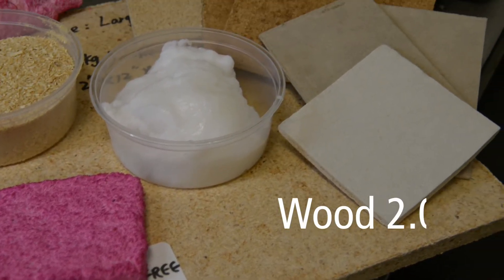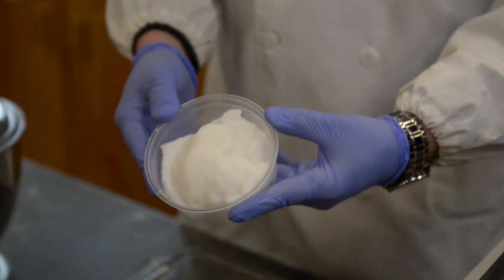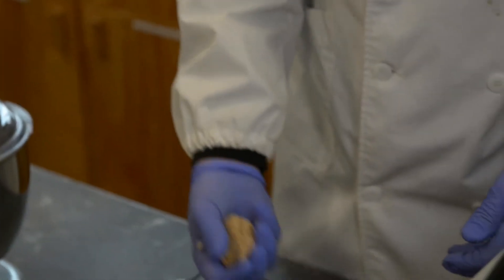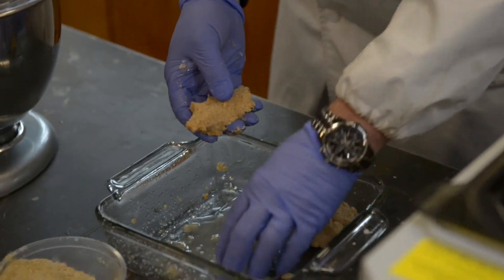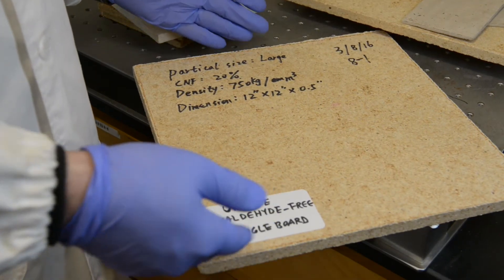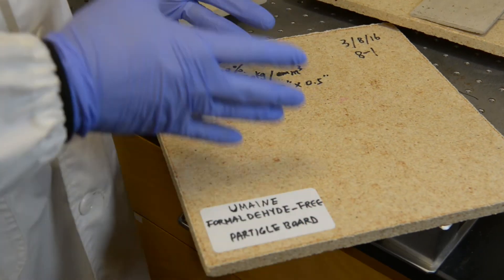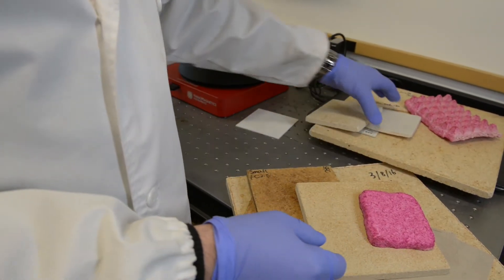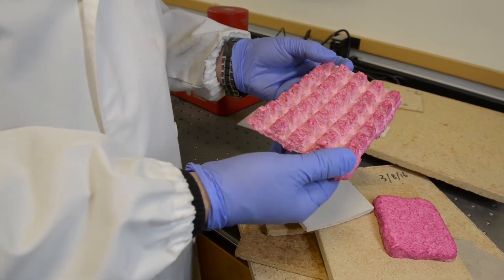Wood 2.0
Mehdi Tajvidi knows big things can come in small packages. The University of Maine assistant professor is developing next-generation materials using cellulose nanofibrils (CNF) — the natural structural building units of wood. They're 1/100,000th the width of a human hair but have superior properties, including exceptional strength.